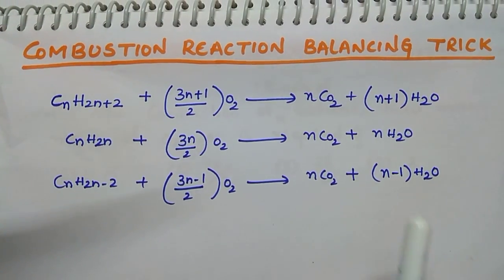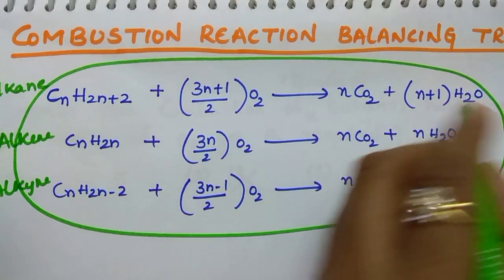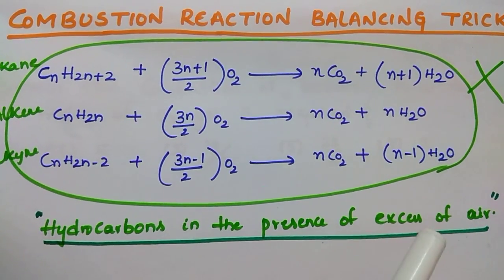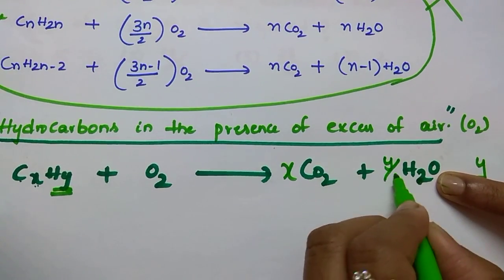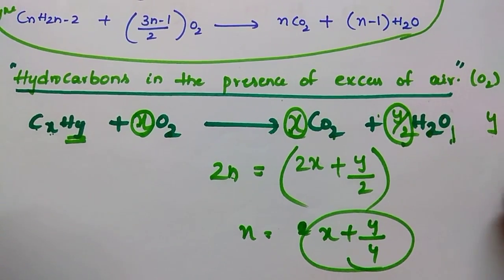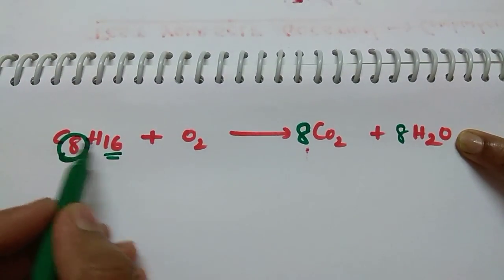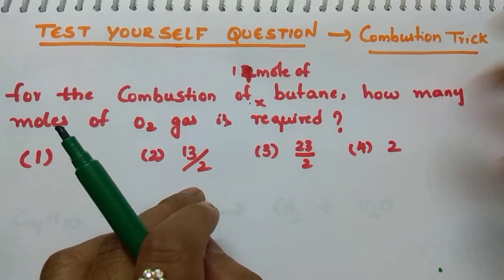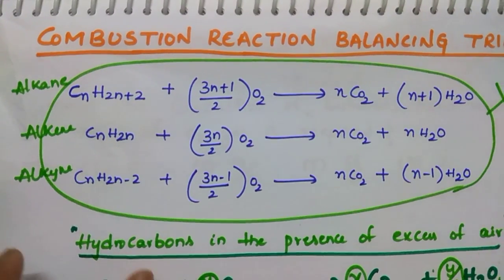Combustion reaction balancing trick